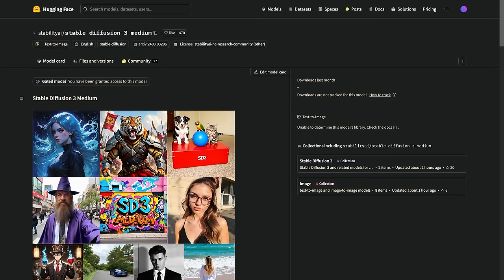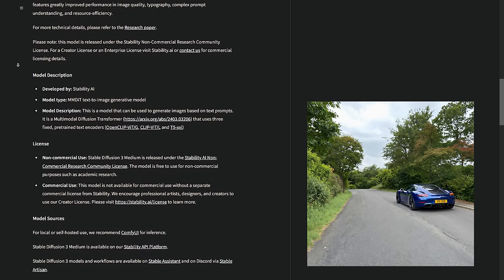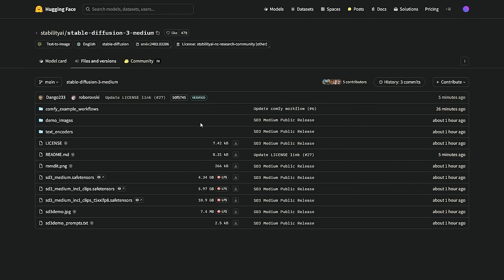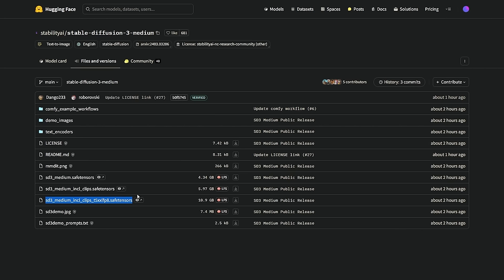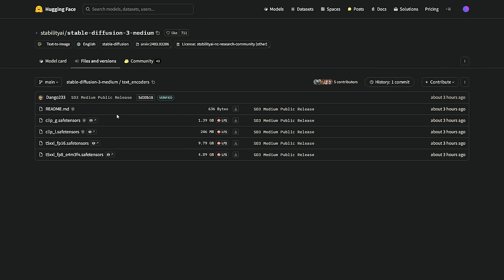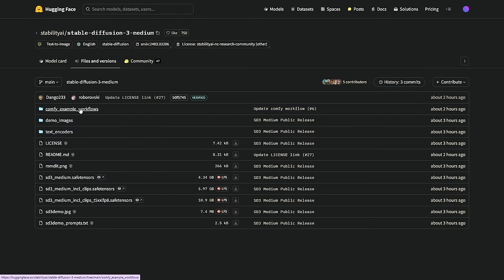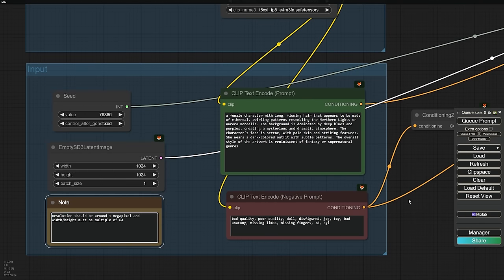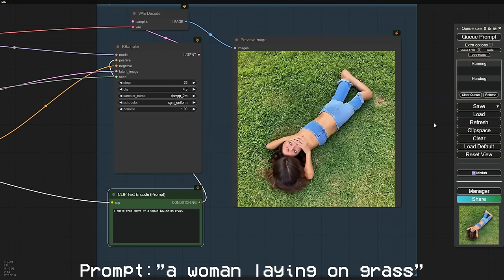Stable Diffusion 3 on ComfyUI: Tutorial & My Unexpected Disappointment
Learn how to install and run Stable Diffusion 3 on ComfyUI! This tutorial shows you step-by-step how to set up the latest AI image generation model, but be warned – it might not live up to the hype. Find out why Stable Diffusion 3 might leave you feeling disappointed, even with its impressive capabilities, and discover why I'm sticking with SD 1.5 and SDXL for now. Get ready for a revealing look at the exciting world of AI art, even when it doesn't go as planned!

0:00 - INTRO
0:29 - Understanding SD3
1:39 - SD3 Weights
3:06 - CLIP Models
4:15 - Update ComfyUI
4:26 - Understanding SD3
5:25 - Examples